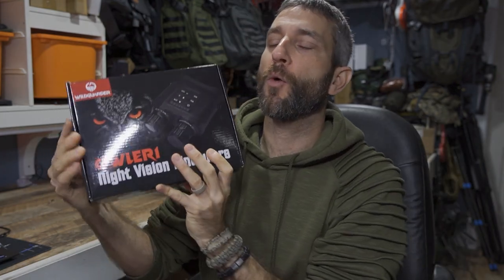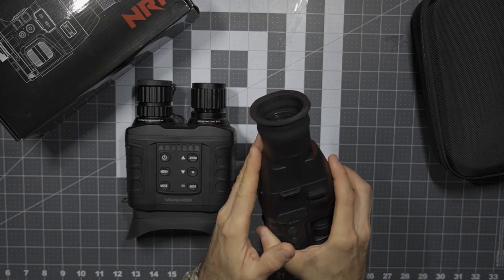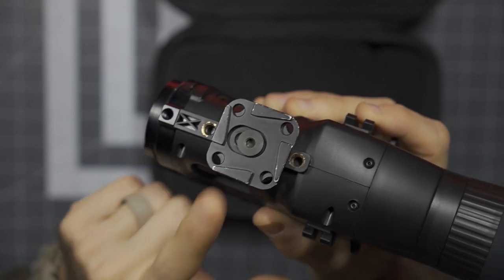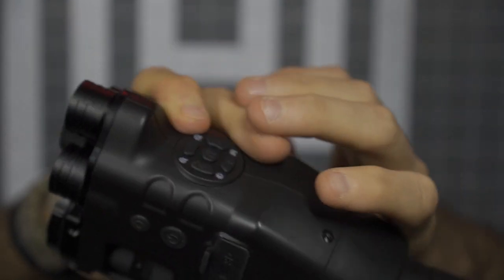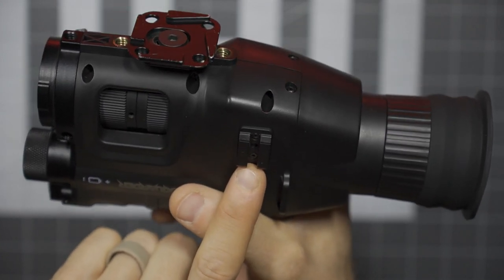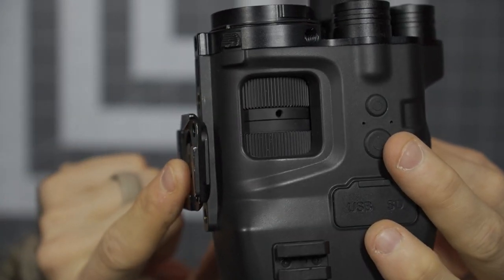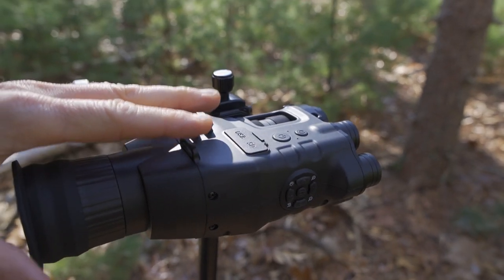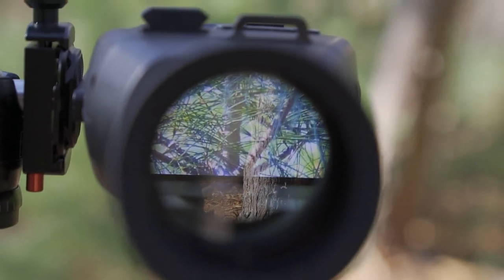An Intriguing Night Vision Monocular: Wildguarder NR1 - Part 1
There's no doubt that Infrared night vision technology is advancing quicky.  But even at that I have not been terribly impressed at the overall image quality or capability of the units that I have tested.  UNTIL NOW.  The Wildguarder NR1 night vision monoculars are MORE that impressive and are a very enjoyable tool that offers utility, enjoyment, and security all in a well made and easy to use package.  In this video I go into full detail to demonstrate my user's experience for a general user.  Part 2 will focus on Firearms use on Outer Limitless 2.

WCP15

See other Wildguarder Products!